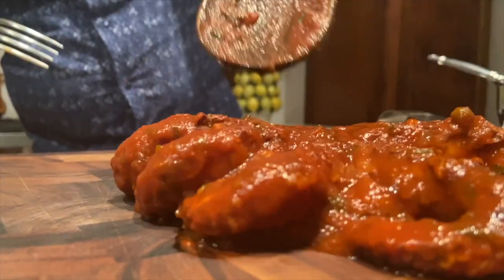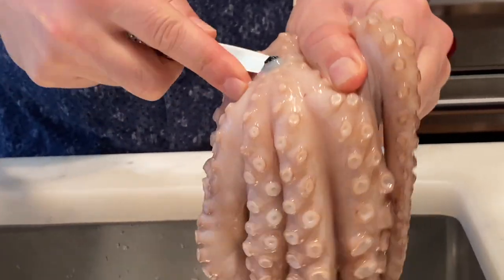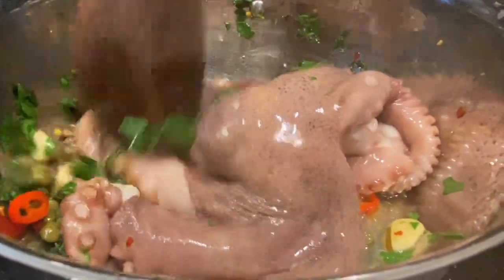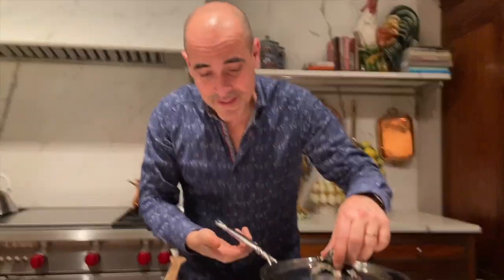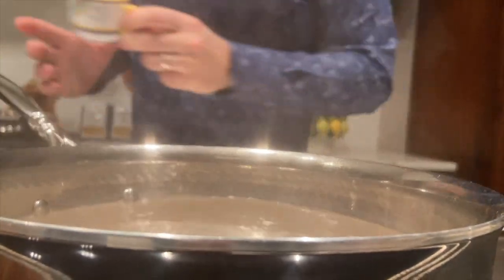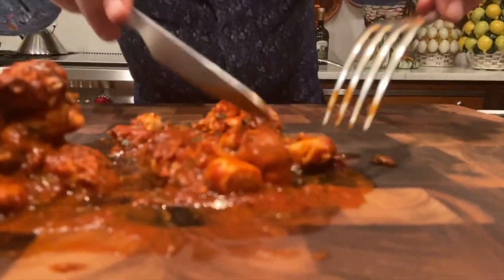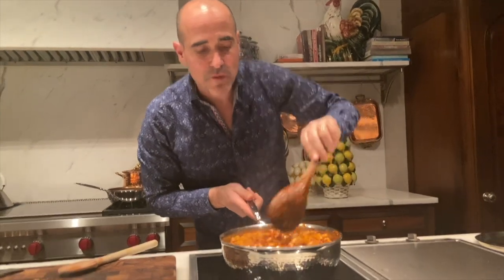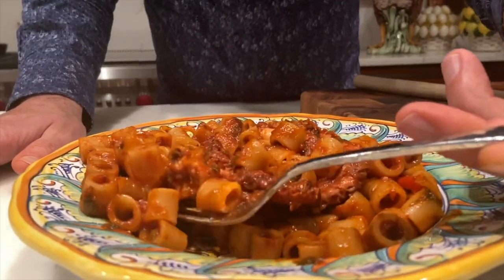HOW TO MAKE: Octopus Ragù or Braised Octopus in Tomato Sauce.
This a fantastic one pot way of cooking beautiful tender octopus and creating a delicious sauce for your pasta.

Ingredients:

Octopus, 3lbs beak removed
Extra Virgin Olive Oil, 60ml
Garlic, 2 cloves, thinly sliced
Capers, 60mls
Chilli Falkes
Fresh Red Chilli
Parsley, 1/2 bunch, stems removed, finely chopped
Passata, 750ml
NB, the Passata does not need salt as the octopus will release a lot of saltiness to flavour the sauce.
Pasta - Short Tubetti Style, 500g
* Salt only for the Pasta water,

Rinse your octopus under cold water and with a pairing knife remove the ‘black beak’ by carving out the crusty shell with the knife.  In a large sauce pot and on high heat, add olive oil, garlic, capers, chilli flakes, fresh red chilli and parsley. Sauté for a few minutes all together and then add the octopus and passata and bring to a slight boil.  Lower to medium heat and cook for 3 hours with lid on stirring every so often so the octopus doesn’t stick to the bottom of the pot.  After 3 hours and remove the octopus from the sauce.  Remove the tentacles from the body and set aside. Cut the body of the octopus into little pieces and put back into the sauce. In a large pot bring water to a boil, then salt and add pasta.  Stir for the first few seconds and allow to cook.  When the pasta is at the pre- al dente stage, strain the water reserving a cup of the pasta water.  Add 2/3rds of the octopus sauce to the pot, add the pasta in and continue to cook until al dente.  Use the reserved pasta water if necessary and finish cooking to al dente.  Serve in pasta bowls dividing the pasta evenly along with the remaining sauce. Top each plate with the tentacles and serve immediately.